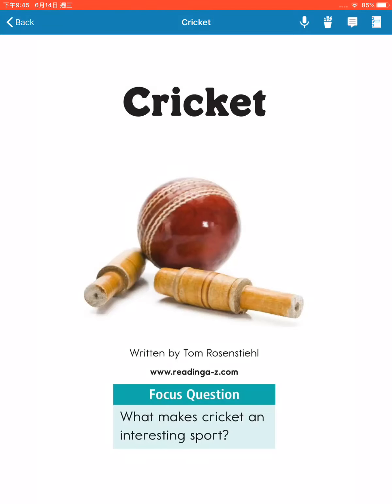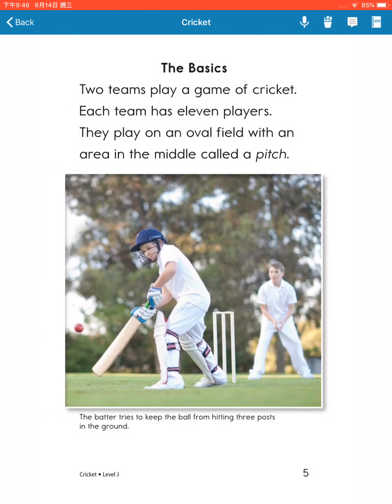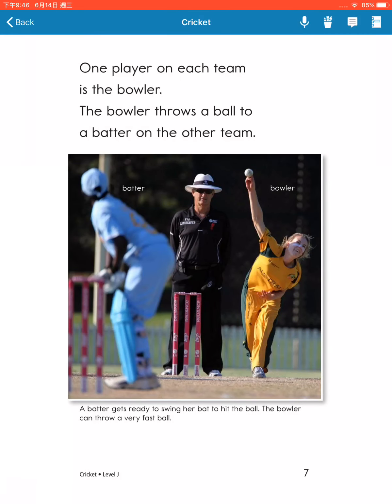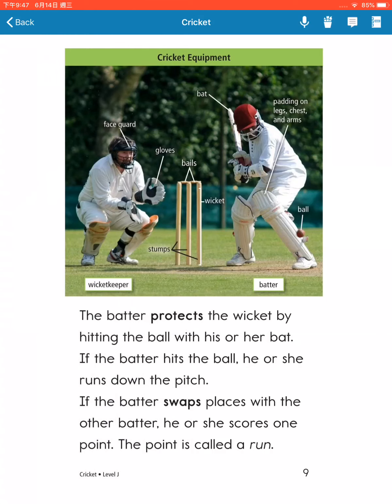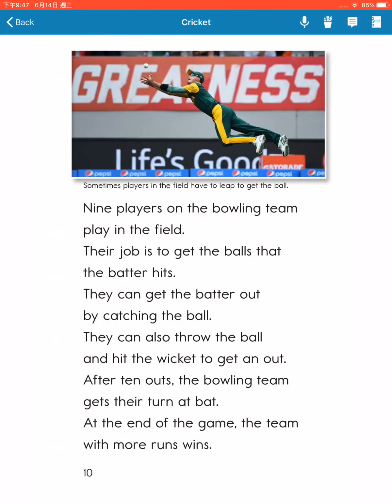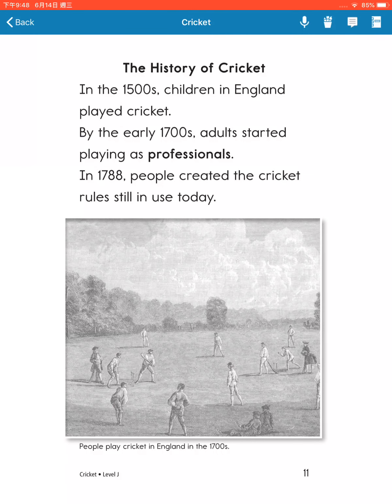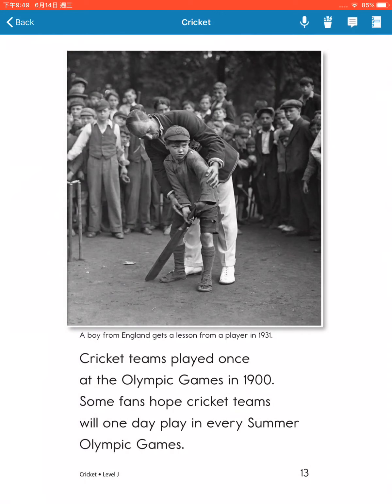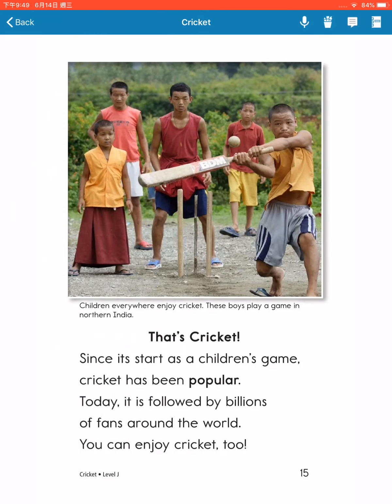[Raz J]Cricket By Anna